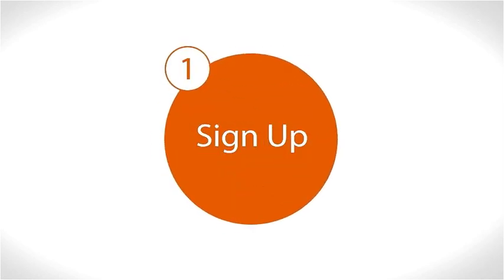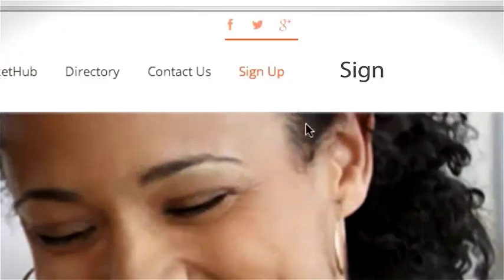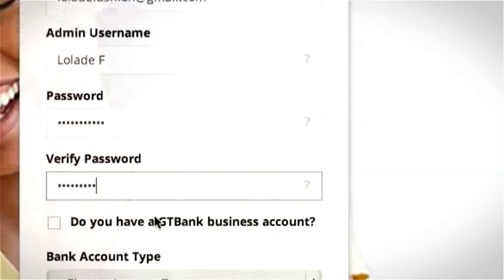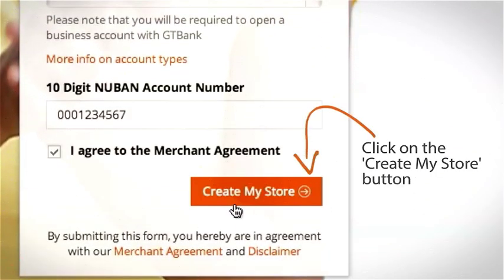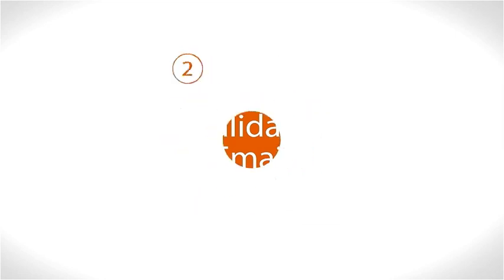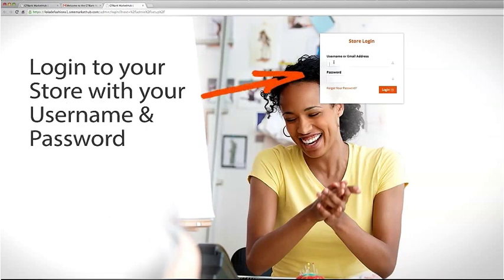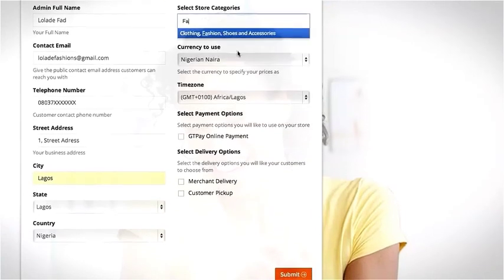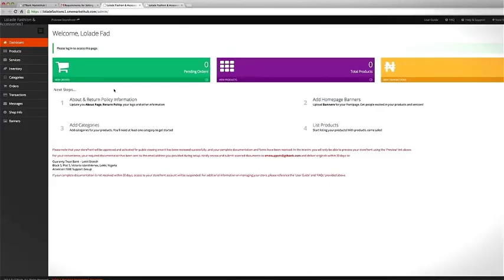Setting up Your Account on the SME MarketHub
Set up your account on the SME MarketHub with these simple steps.